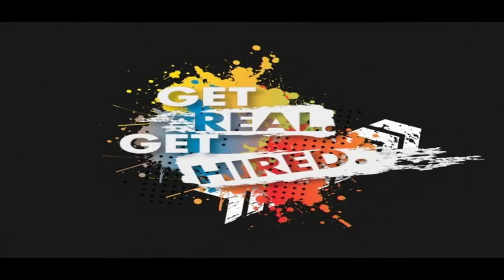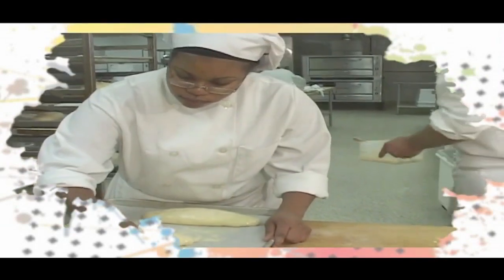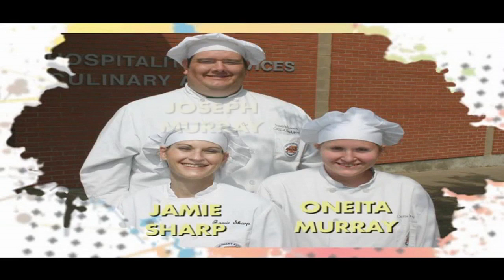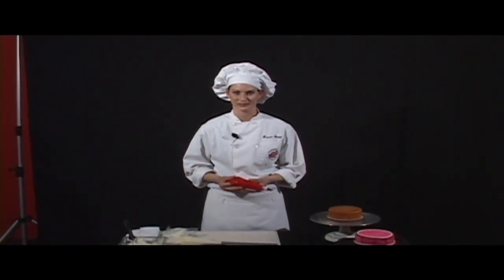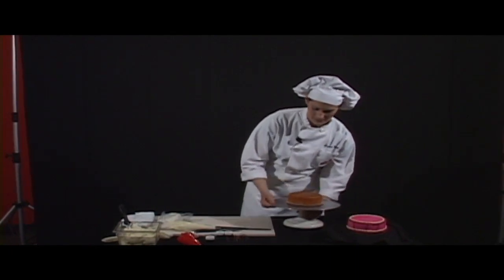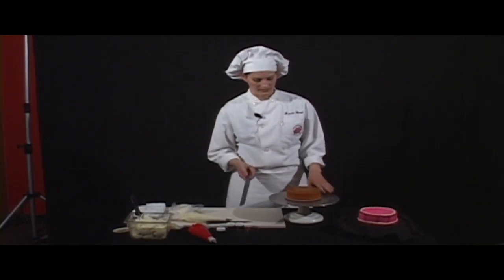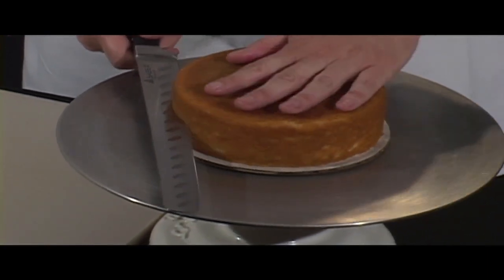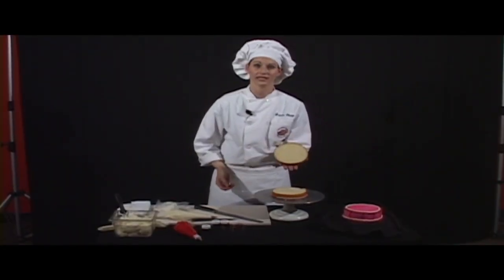Capstone Culinary Episode 3 Segment Cake Decorating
Student Jamie Sharp demonstrates how to decorate a cake in this segment of Capstone Culinary. DVD created by the Oklahoma State University Institute of Technology in Okmulgee.